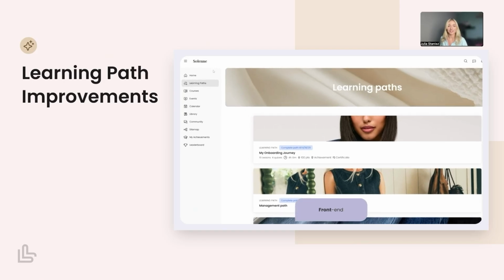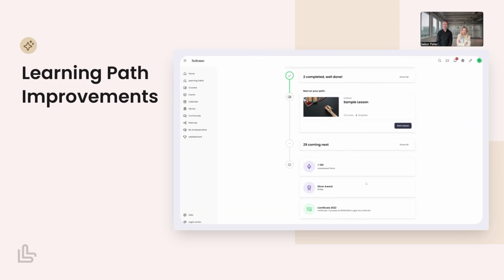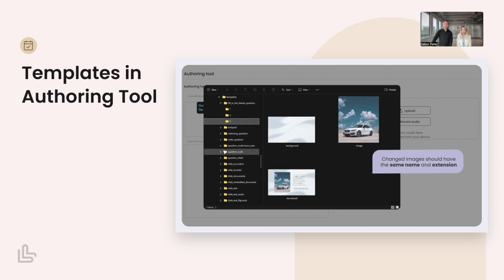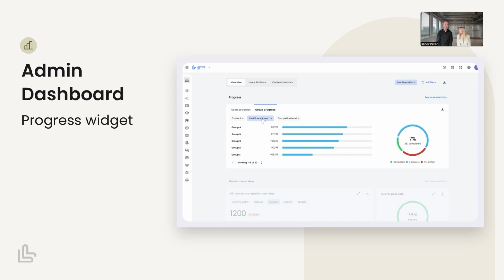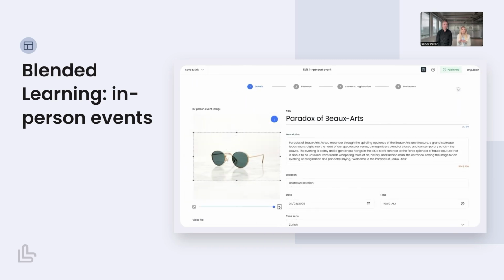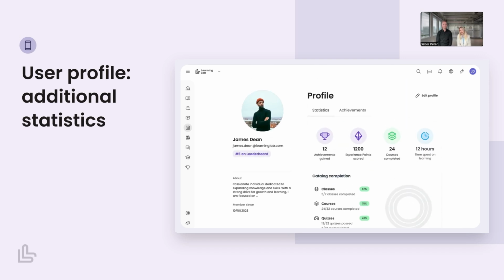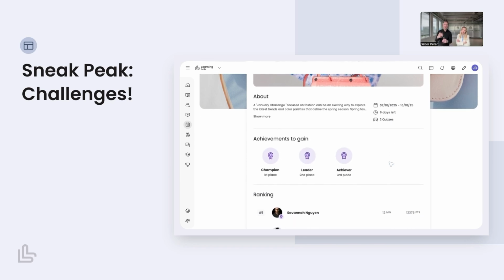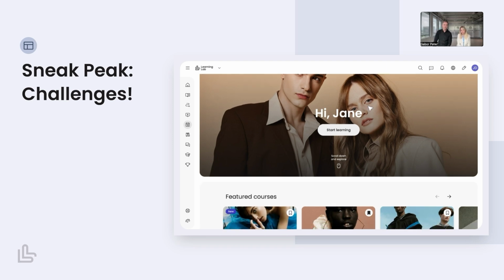Our latest Monthly LMS Talk webinar May 2025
Our latest Monthly Talk webinar was dedicated to showcasing the newest features and enhancements on The Learning Lab platform.

This month, we explored a wide range of improvements designed to elevate both the learning experience and administrative efficiency.

Highlights included refinements to learning paths, a fresh new look for the library, and the introduction of ready-to-use templates in the Authoring Tool. We also presented the new admin dashboard widget for tracking learner progress, the updated content management section, and exciting updates to blended learning with in-person event integration.

Additionally, we introduced enhanced user profile statistics and offered a sneak peek at our upcoming “Challenges” feature, designed to boost learner engagement through friendly competition.

• Learning path improvements
• New look & feel of library
• Templates in Authoring Tool
• Admin dashboard: progress widget
• New admin section: content
• Blended learning: in-person events
• User profile: additional statistics
• Sneak peak: Challenges!